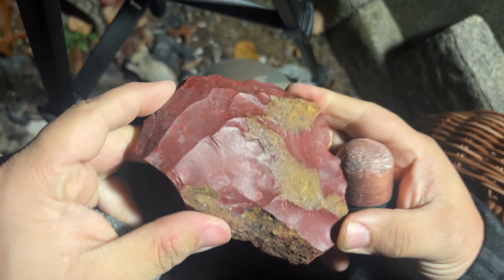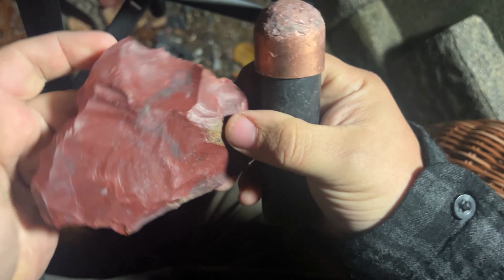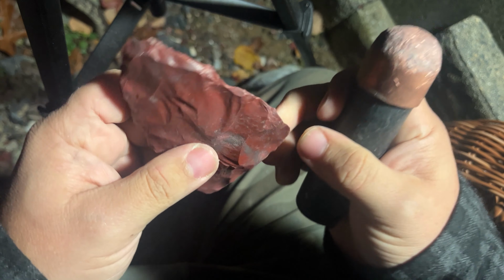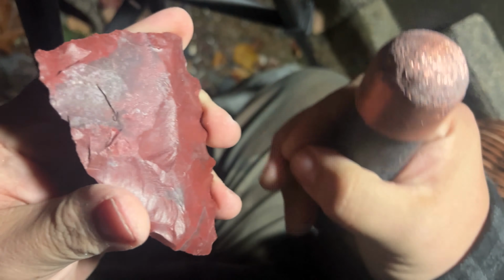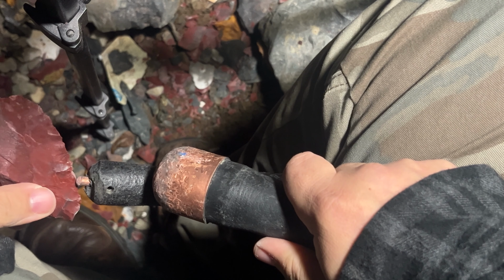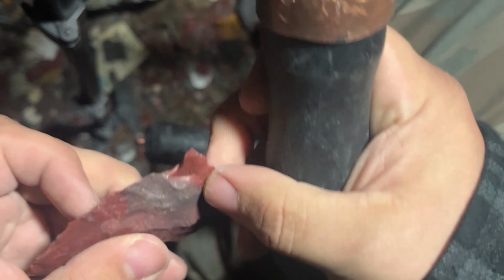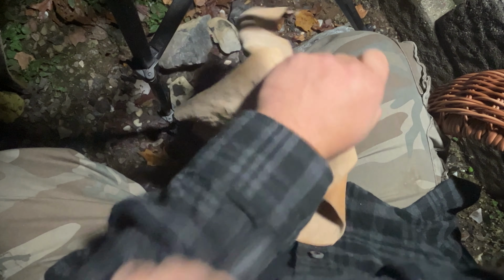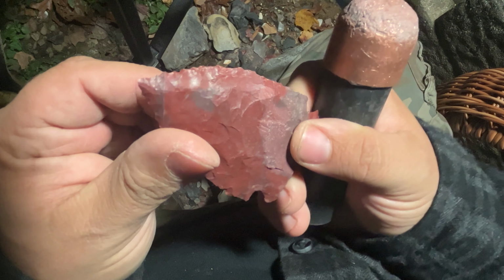Making a RED JASPER Knife, Start to finish, Flint Knapping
Looking to upgrade your wilderness experience? Explore Jay's handcrafted Flint Tipped ARROWS right

🔥 And if you're feeling particularly generous and want to support our expeditions and future adventures, you can contribute to our gas fund right

🛍️ For those who share my love for the outdoors, check out Jay's Favorite Bushcraft Gear – from Flint Knapping Essentials to cozy wilderness shelters and more! Here are some must-haves: ⬇️

Indulge in mouthwatering Trout jerky to satisfy your wilderness cravings
Elevate the flavor with Irresistible Jerky Sauce

Discover Jay's top picks in Bushcraft Gear:

Spice things up with Essential Bushcraft Flavor

Craft with precision using Jay's SLEDGE HAMMER for Flint Knapping

Ignite sparks with the Flint and steel kit for ancient firestarting

Start fires with ease using the Bushcraft necklace firestarter

Embark on your Flintknapping journey with the Otzi FLINTKNAPPING starter kit, perfect for beginners

Test rocks like a pro with the Copper bopper for pristine tool testing

Stay comfortable in your wilderness shelter with Jay's recommendations

Craft with ease using the Ishi stick for indirect Knapping

Protect your hands and legs with durable Leather gear

🎁 Check out our Amazon Wish List to support our future expeditions

📚 And don't forget to explore a cool flint knapping guide book to deepen your knowledge

🔪 Finally, for those seeking a truly unique experience, Jay offers custom archaic spearpoints crafted exclusively for you. Share your request in the comments below, and let's relive the ancient past together! 🏹

Thank you all for being a part of this incredible journey – here's to many more years of healing, exploration and discovery! 🌄🌿🌟